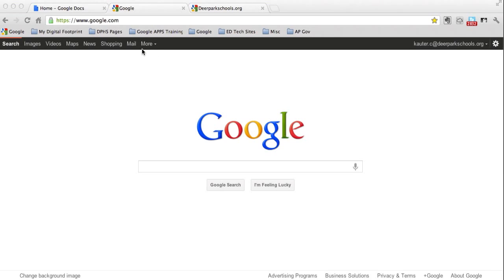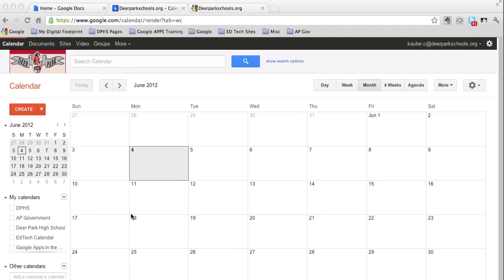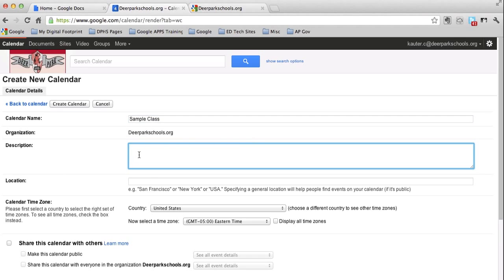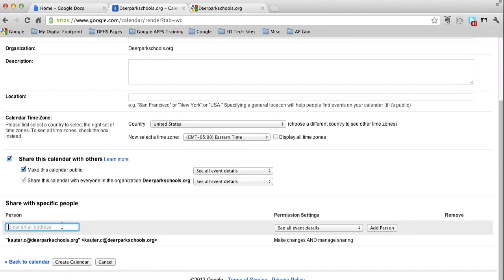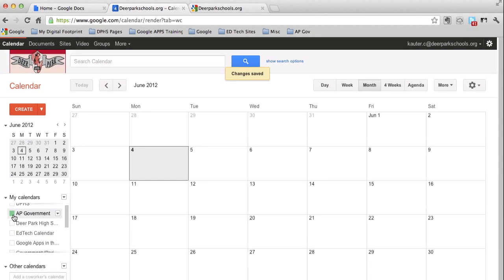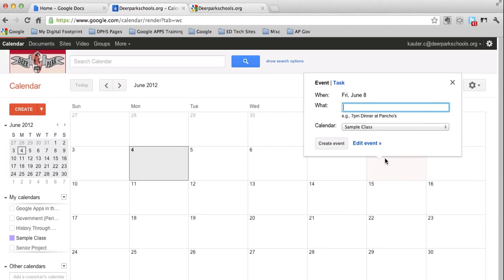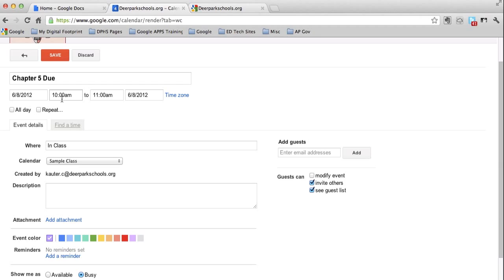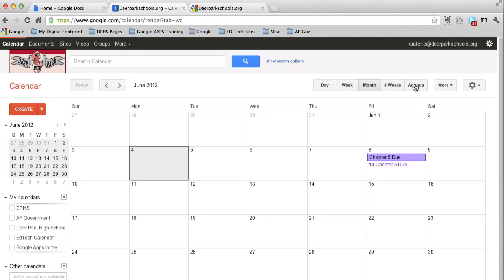How to create and share a Google Calendar